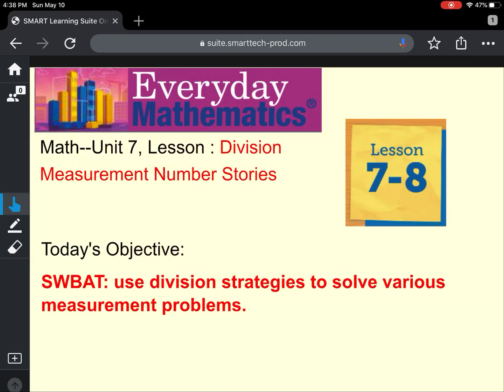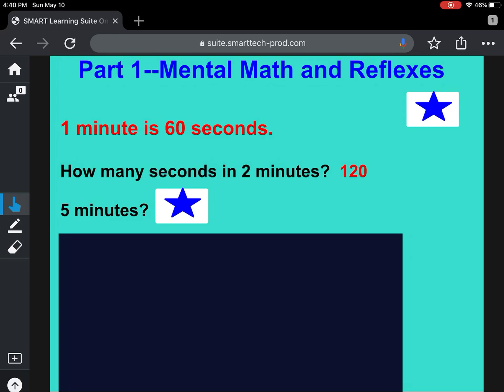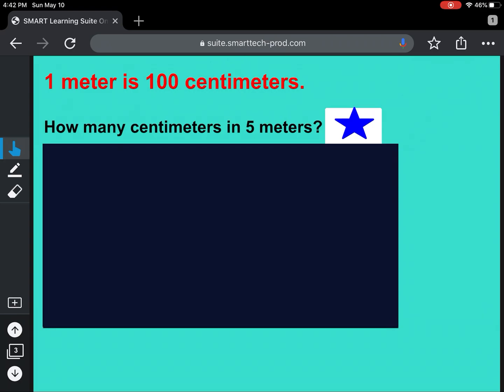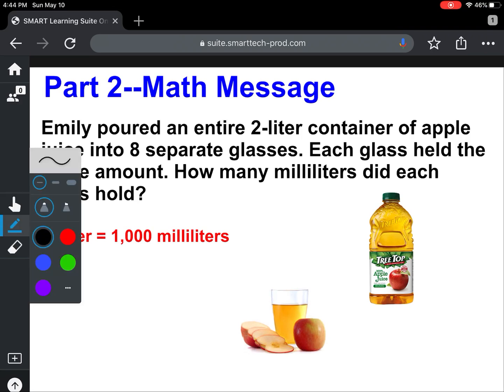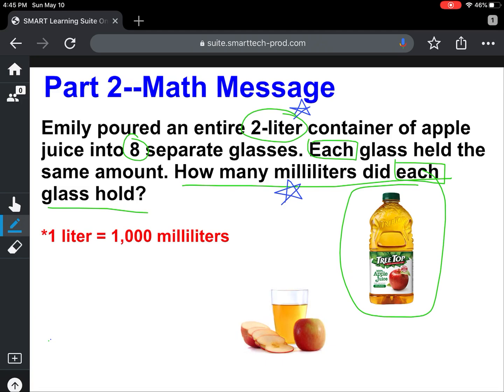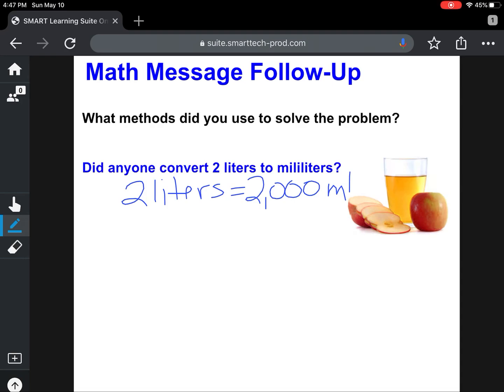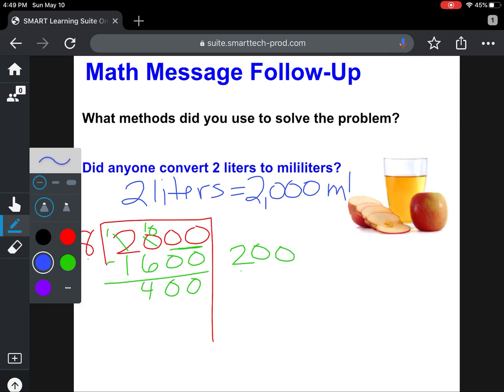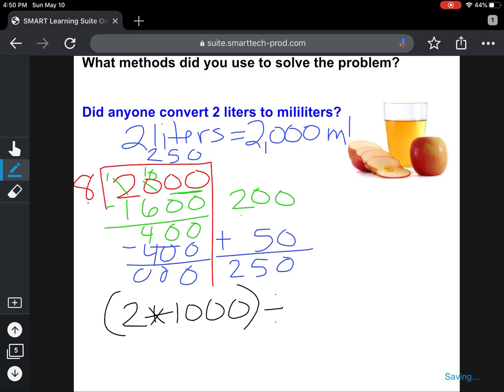Math Day 14–Lesson 7-8 Part 1